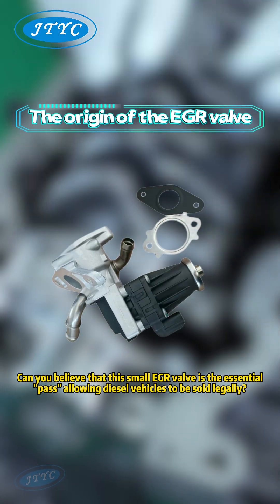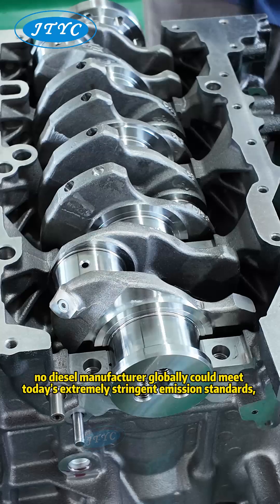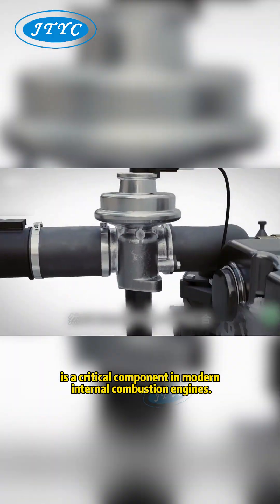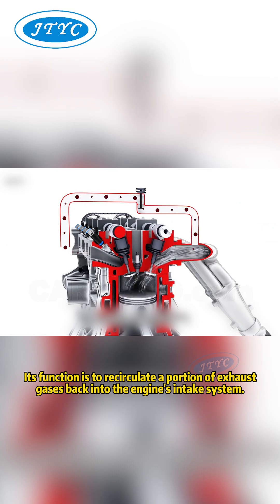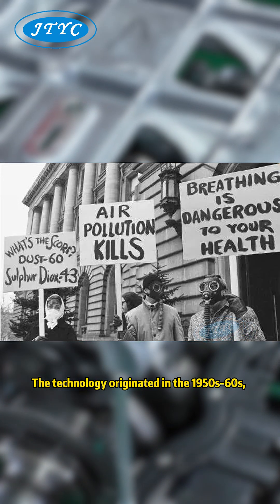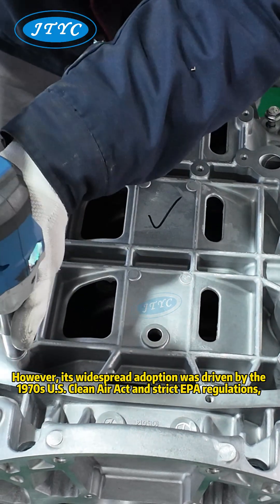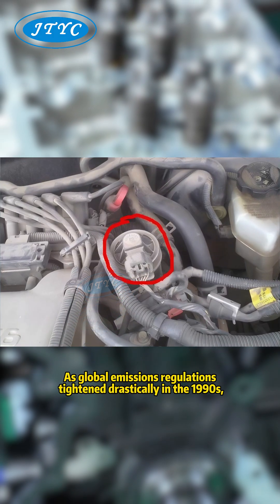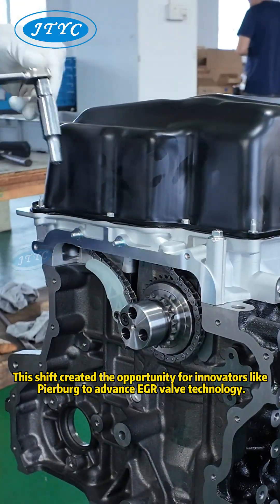The origin of EGR valve（1）